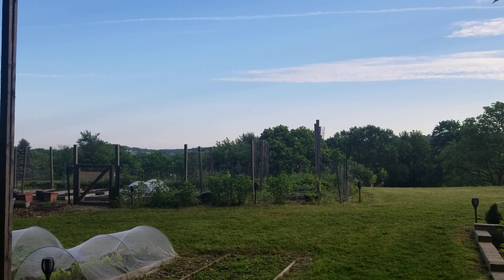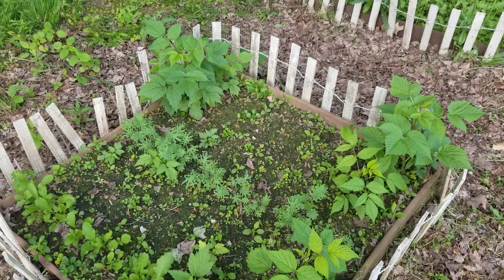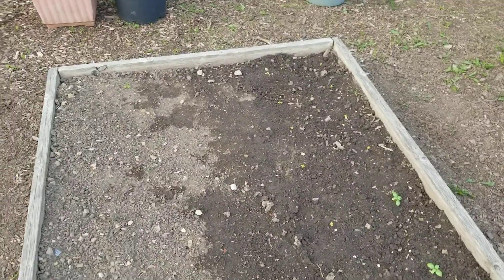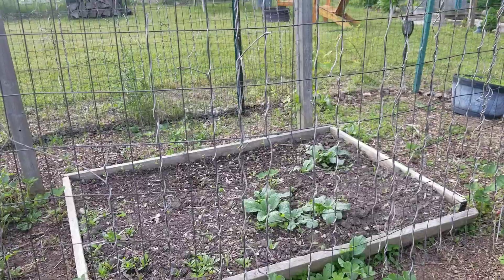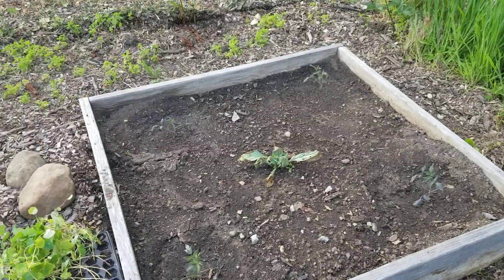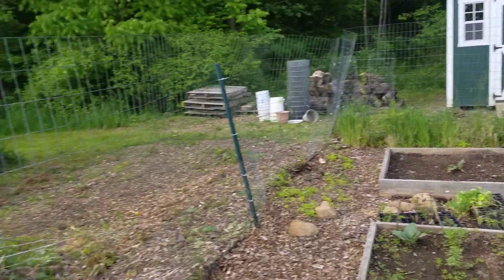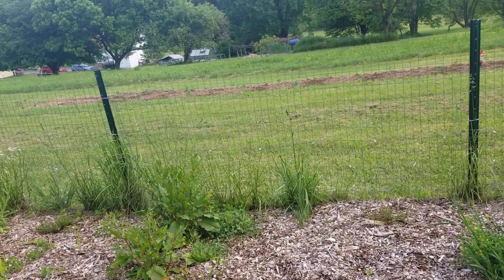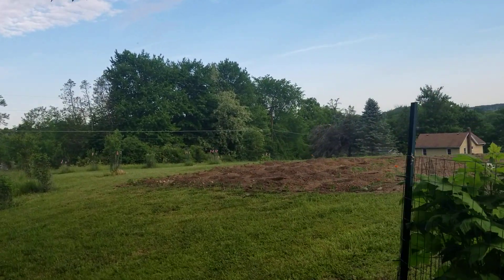May 2023 Garden Tour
Well, here it is.  First garden tour of the year.